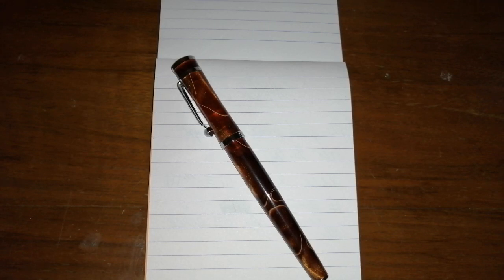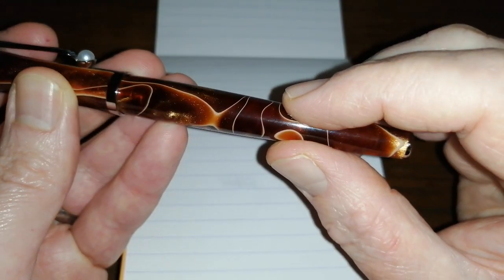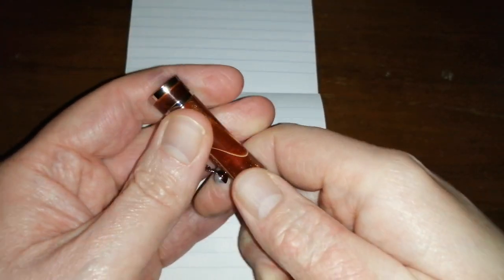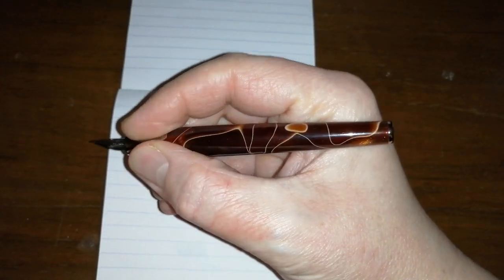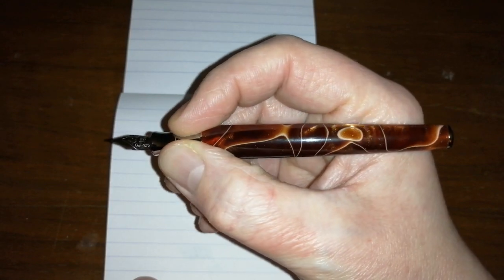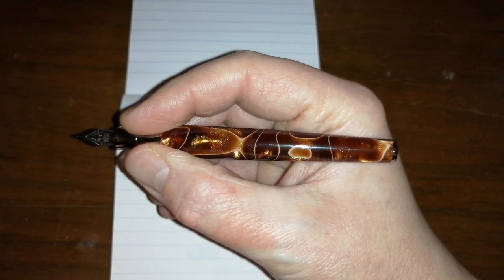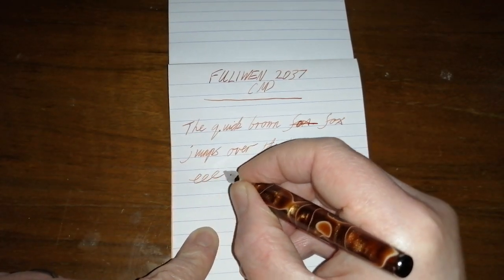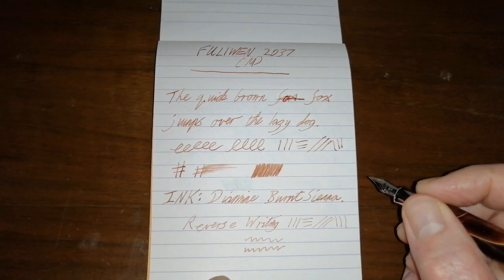Fuliwen 2037 Fountain Pen Review - An interesting design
The Fuliwen 2037 is an interestingly designed fountain pen. Good value, and it writes well.

I have experienced issues with the nib drying out on the Fuliwen 2037 fountain pen, which is a bit annoying, but that's what often happens with cheap Chinese fountain pens.

I haven't discovered a fountain pen which has quite this design - The Fuliwen 2037 is quite a unique fountain pen (though the design of the Fuliwen 2037 is an acquired taste for some people).